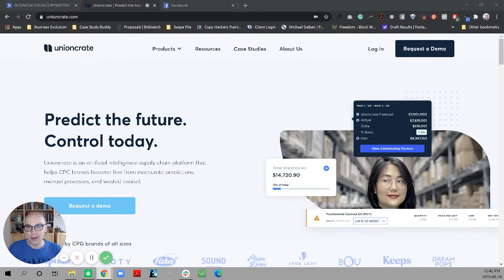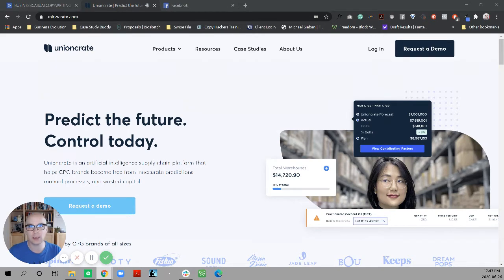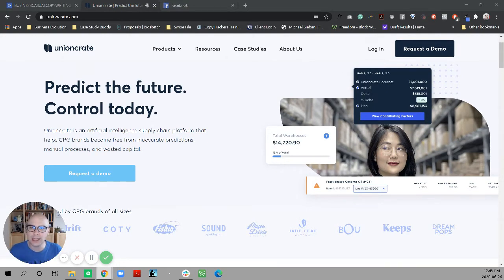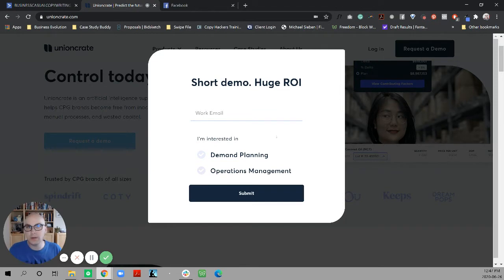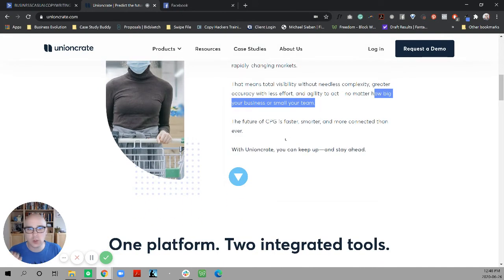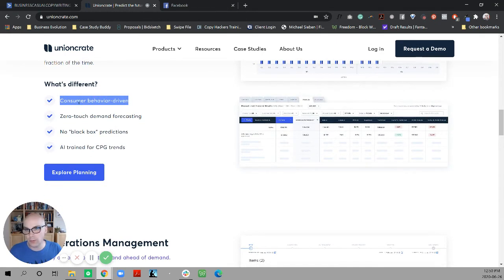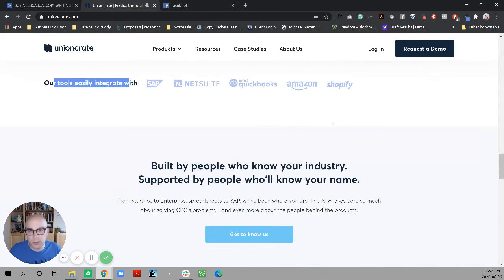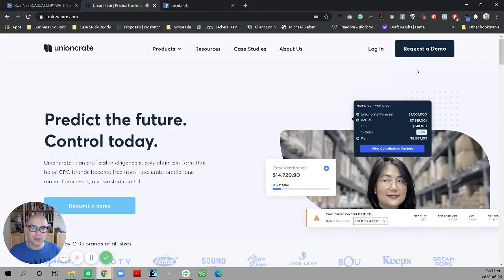SaaS Copy Teardown: Unioncrate (Two audiences, one page!)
How do you write a home page when you have multiple products, multiple audiences, and you don't want to alienate either one?

It's time for a conversion copywriting teardown!

In this video, I break down the approach I took with Unioncrate, a supply chain platform for CPG brands. This SaaS company has two products integrated in one platform. Companies can use one, the other, or both—and they need to know they've got that option.

To add to the challenge, Enterprise brands only care about one of the two. SMB's can use both. And we can't afford to lose either side, because they're both critical to Unioncrate's business.